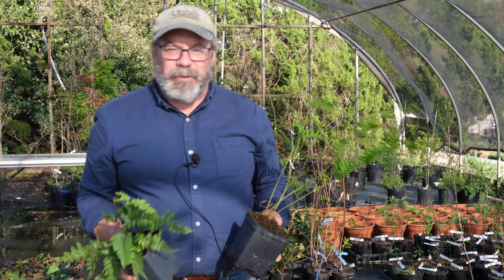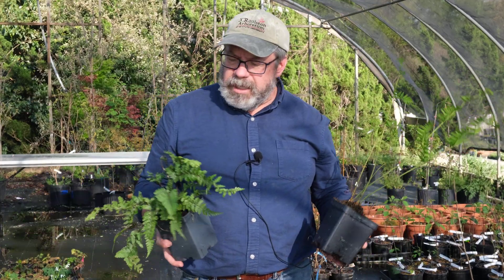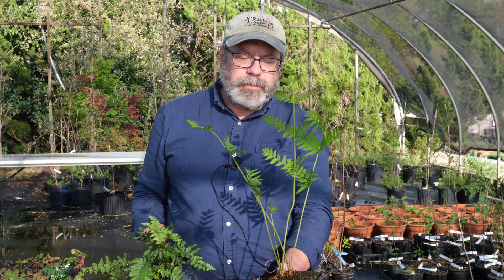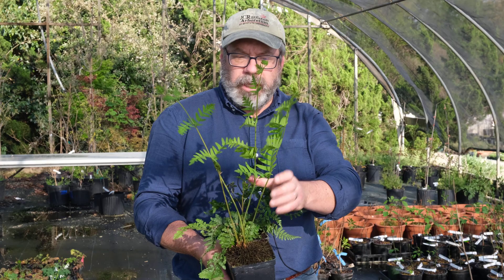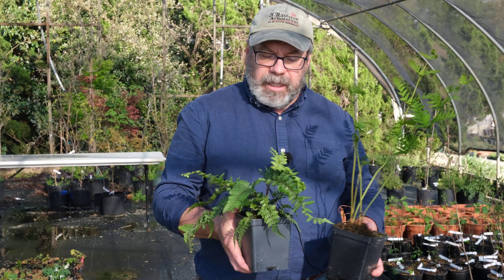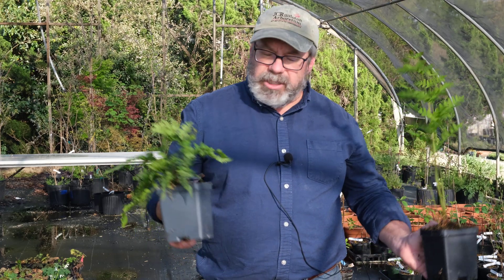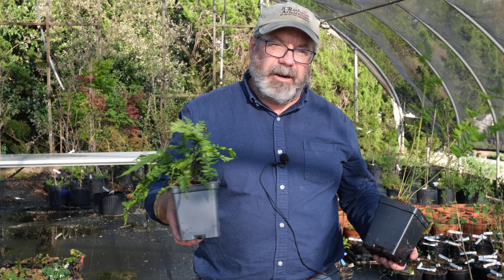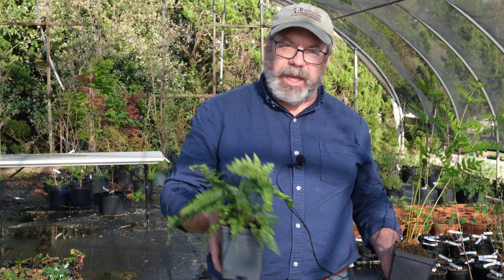Osmunda regalis and Athyrium otophorum - Royal Fern and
Osmunda regalis
royal fern

The royal fern, like most ferns, prefers a woodland site with rich consistently moist soil. In the cooler parts of its range (zones 3–9) it will tolerate full sun. The broad textured fronds are upright and turn yellow in the fall. The fertile fronds have tassel-like spore structures called sporangia. In Slavic mythology, the sporangia have magical powers, giving their holders the ability to defeat demons, fulfill wishes, unlock secrets, and understand the language of trees. The fiddleheads of royal fern are sometimes cooked and eaten and are said to taste like asparagus. This is a native fern to the eastern US, Canada and western Europe. To 3' tall. Part sun to shade.

Athyrium otophorum
eared lady fern

An East Asian fern with 18" triangular fronds that appear all season long. Like most ferns, this one prefers shade and consistently moist, rich soil. It is rabbit and deer resistant, quite frilly in texture, and easy to grow. Shade; 18" tall.